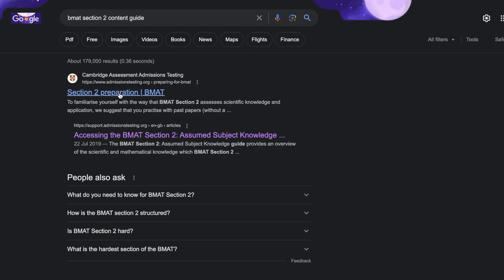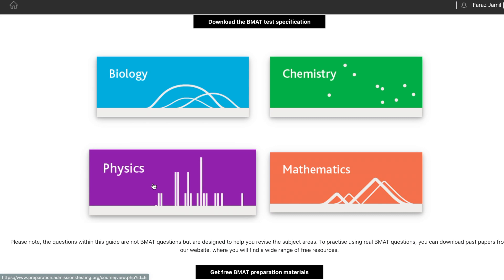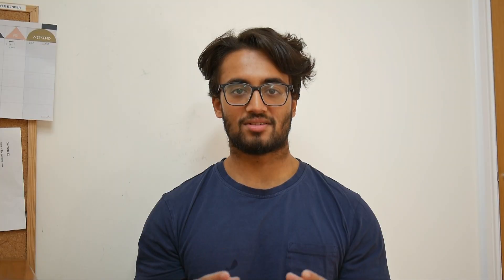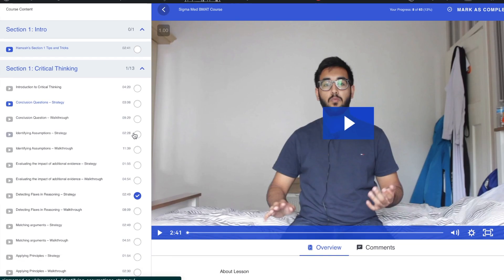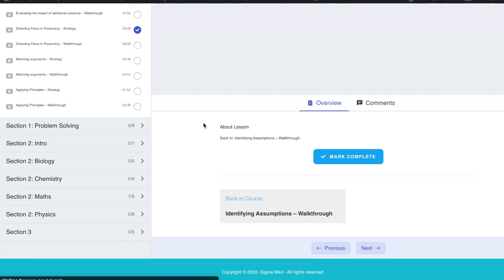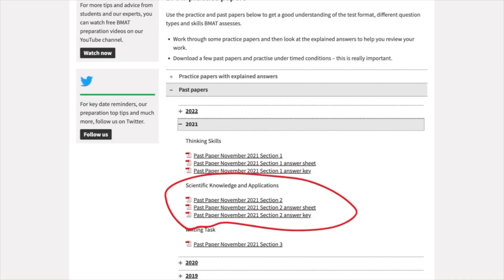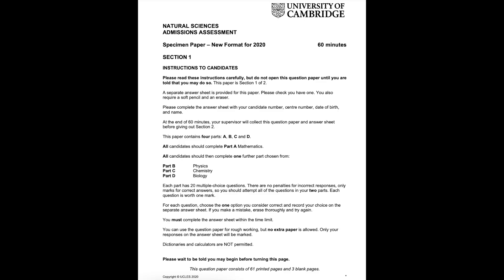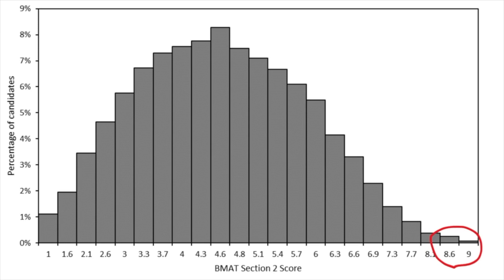HOW I SCORED AN 8.6 IN BMAT SECTION 2 || Sigmamed.co.uk BMAT course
YouTube channel for more BMAT advice: Hamzah Iqbal

Timestamps:
0:00 Intro
0:13 1. Learning the content
1:18 2. Exam technique secrets??
3:17 3. Past paper practice
4:57 Outro

This video talks about BMAT Section 2 and how I managed to score an 8.6. This video is a complete guide on how to prepare for the BMAT Section 2 science part. The BMAT is an admissions test used by medical schools in the UK and consists of section 1, section 2 and section 3.